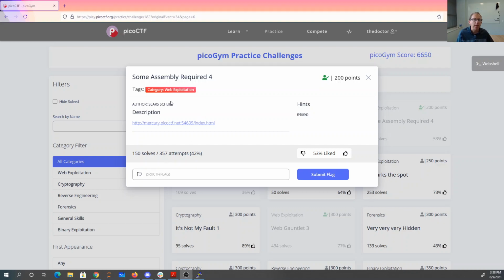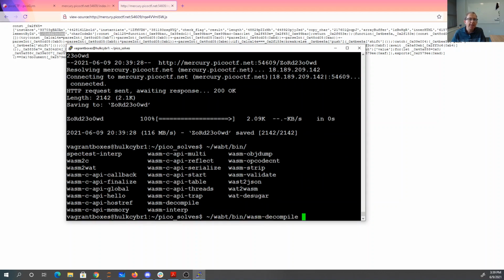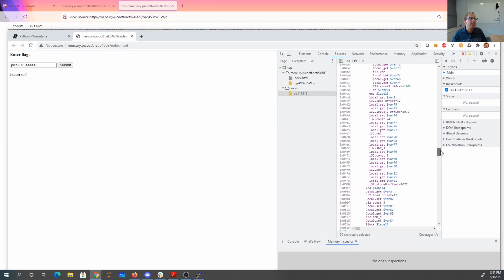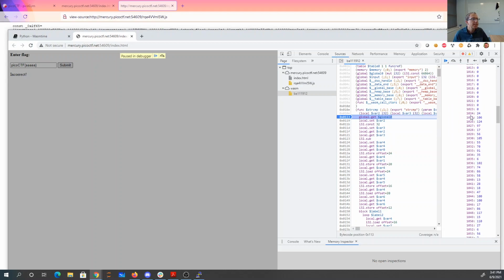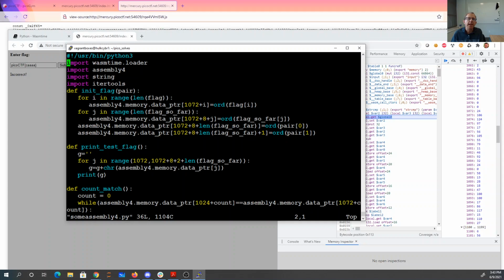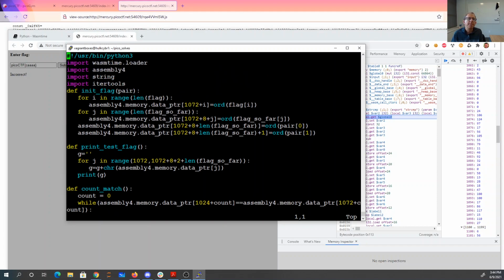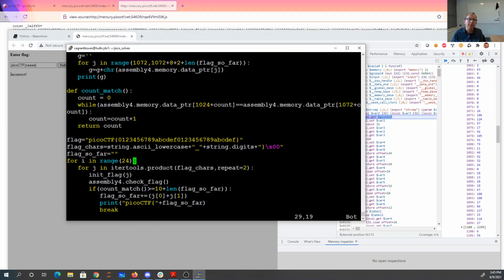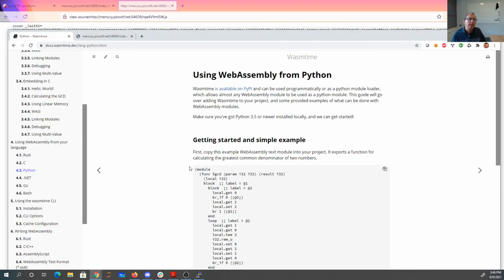picoCTF 2021 Some Assembly Required 4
Using WABT and wasmtime to brute force a WebAssembly module's encryption routine.